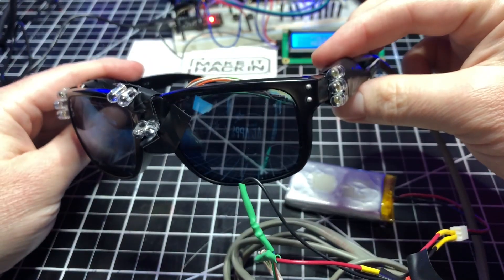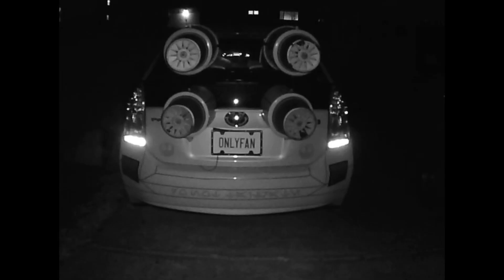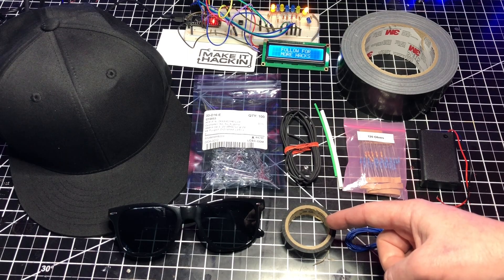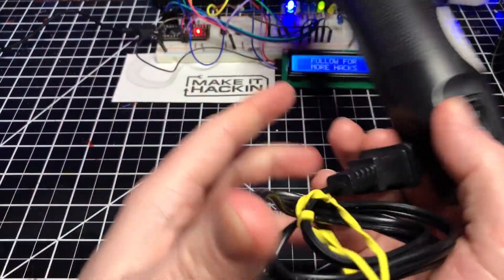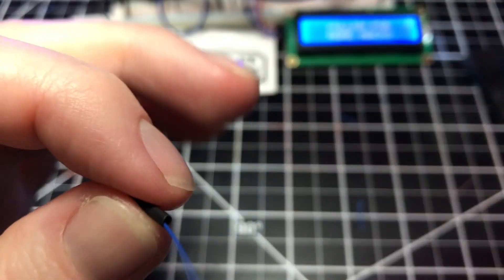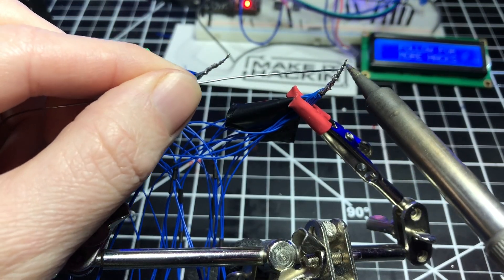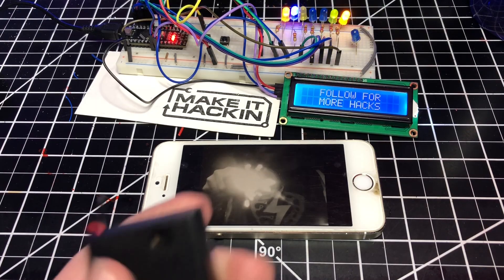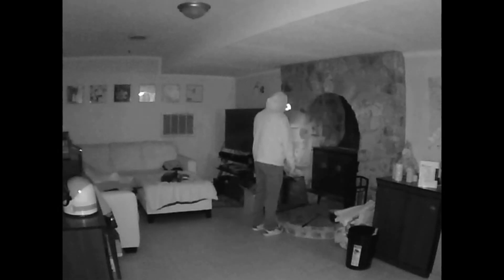TUTORIAL - How to Block Your Face from Security Cameras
NOTE:  This project uses infrared LEDs and will only affect cameras in infrared mode.  There are many environmental and technical conditions to consider and your results may vary.  Educational purposes only.

Bill of Materials:
Baseball Hat or Sunglasses
120 Ohm Resistors (12)
Battery Pack
AAA Batteries
Other materials and tools as shown in video